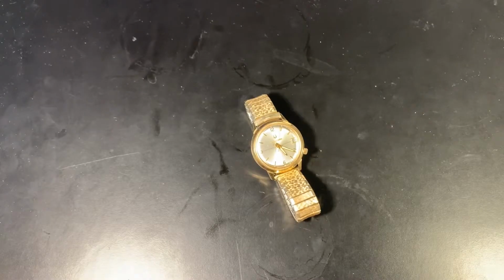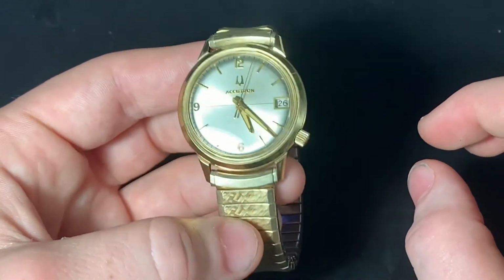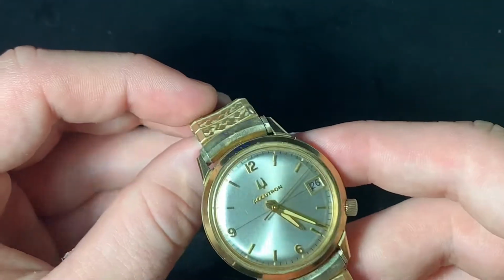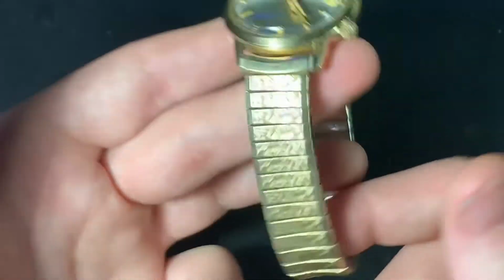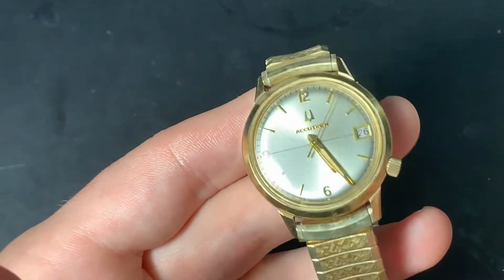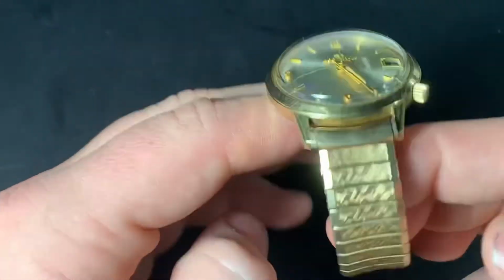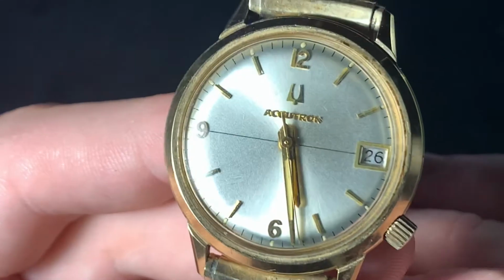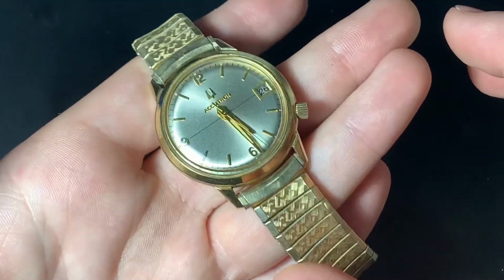First Impressions With My Bulova Accutron (Truly Unbelievable)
In this video, I show off the recent purchase in my collection the Bulova Accutron unbelievable peace with an unbelievable story and an unbelievable price tag but I will get to that and the full review in this video I just went over my initial impressions.

I want to thank you all for watching if you liked my content please subscribe for new content coming your way and follow the four steps for a chance to win a Chanel Necklace.